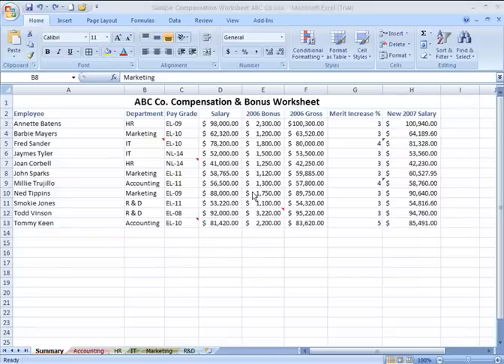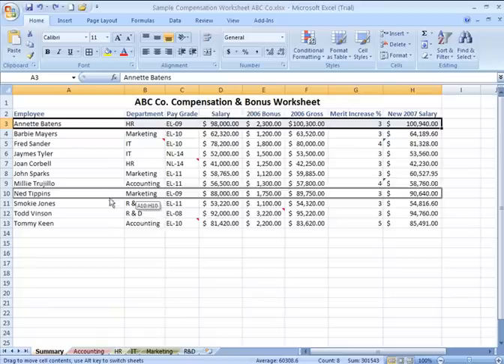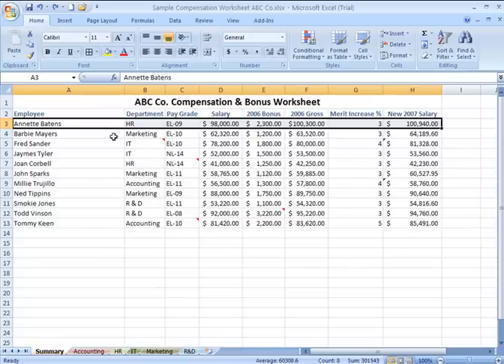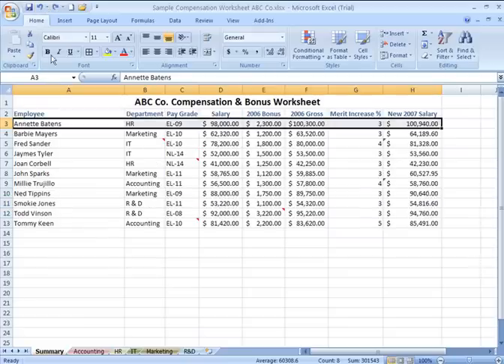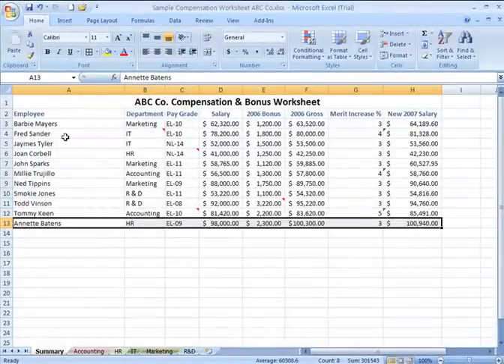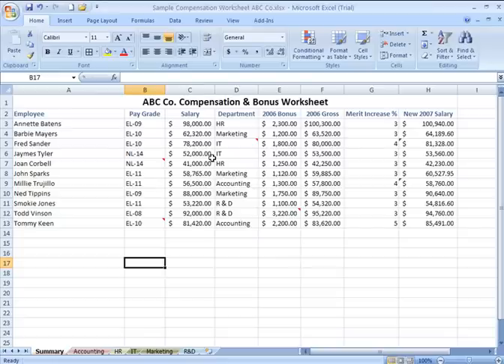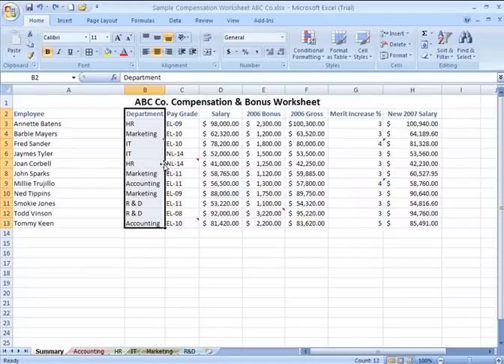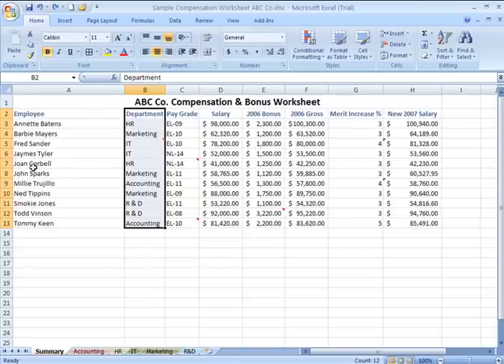Excel How-To: Moving and Relocating Rows and Columns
How-to/tutorial video showing how to move or relocate rows or columns within your Excel worksheets.

Purchase Excel here as part of the Microsoft Office Suite
This is a one-time one-device purchase (PC or Mac) Home & Business 2019.
Home & Student version
Buy it once and you own it.
Or, get the 12-month subscription via Microsoft 365